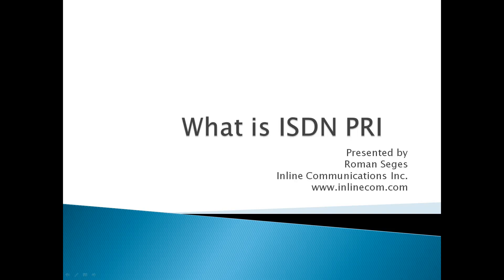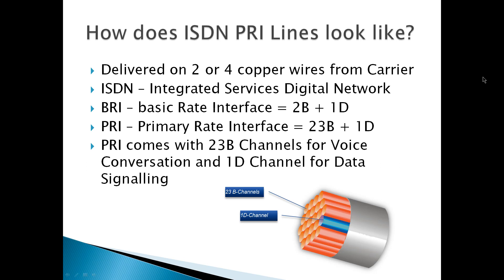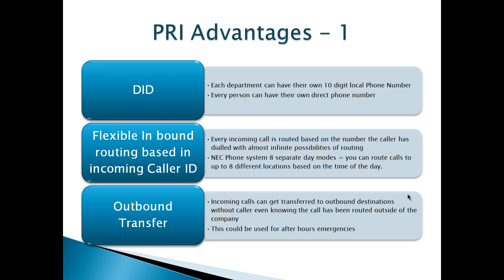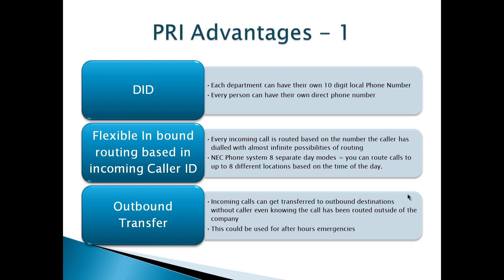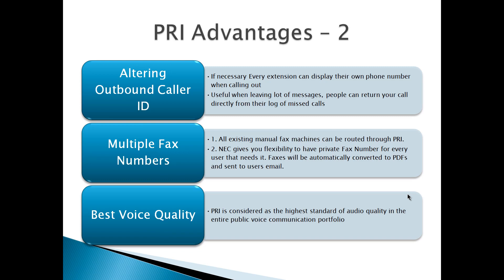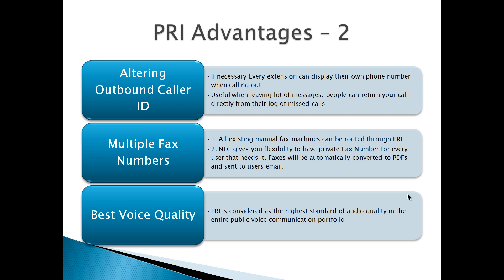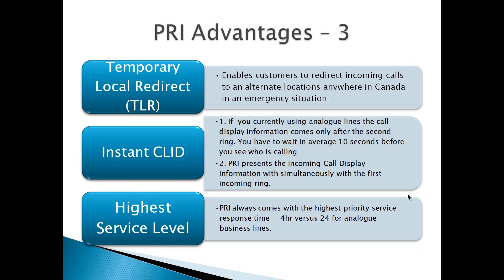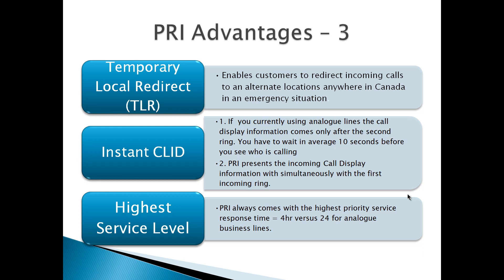What is ISDN PRI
Here you will got to know how does ISDN PRI works and what can you use it for.